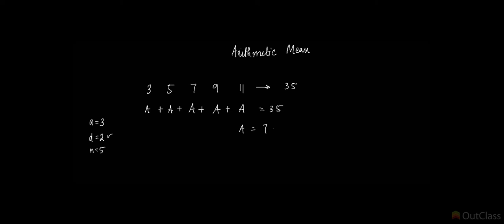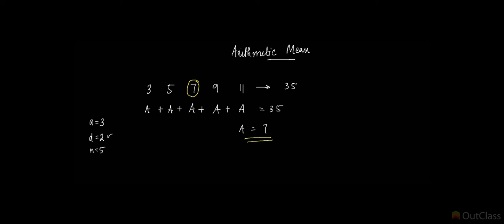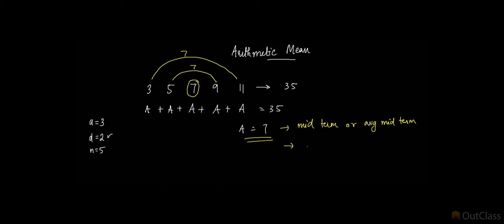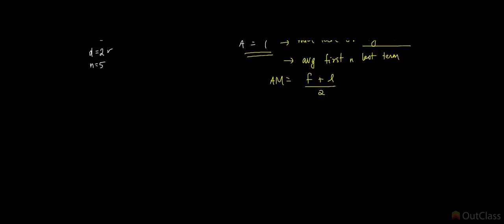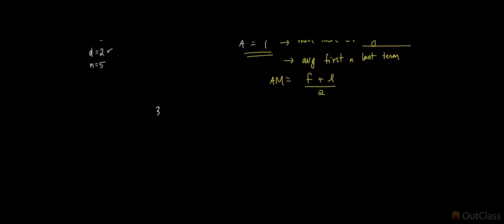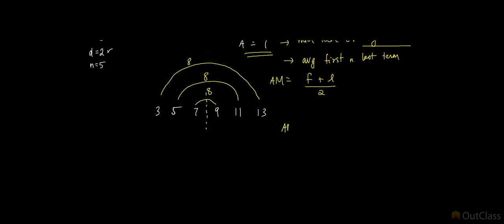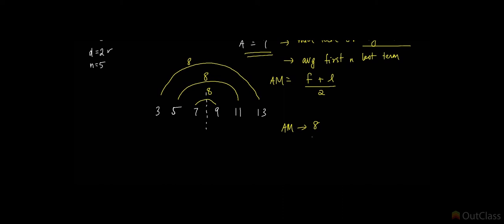2010 2 Arithmetic Progressions Arithmetic Mean